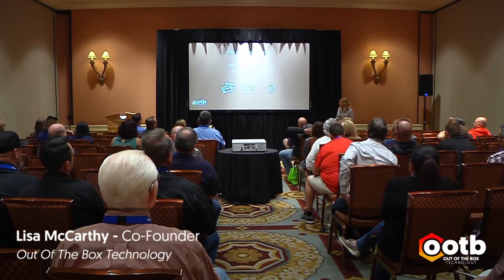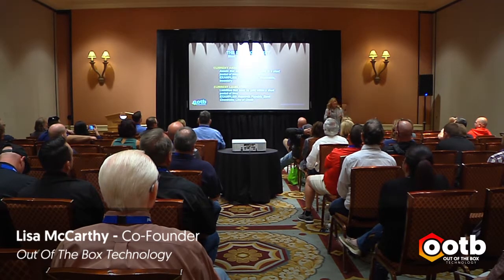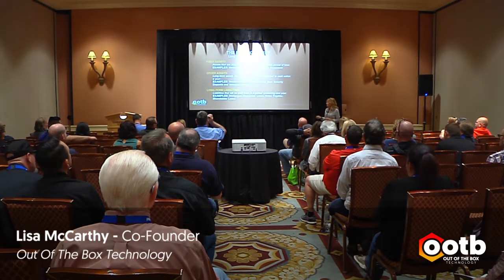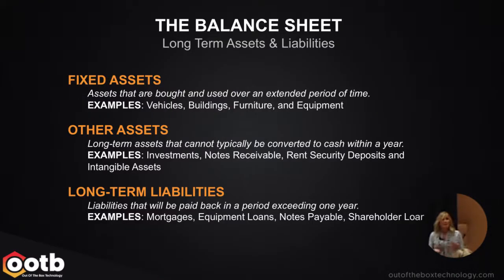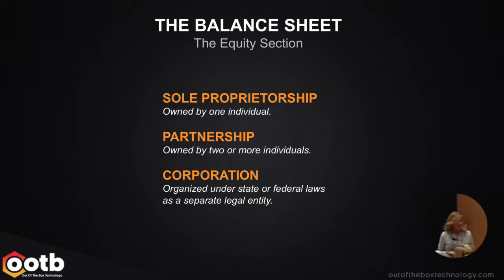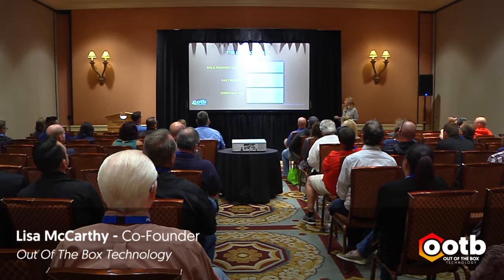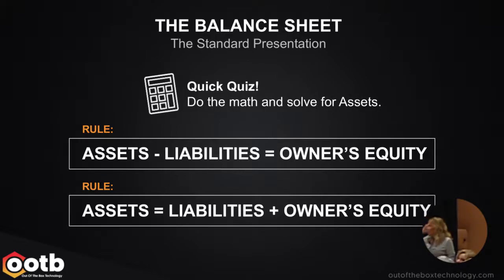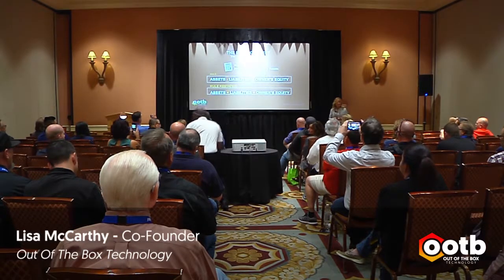Understanding the Balance Sheet - Accounting 101